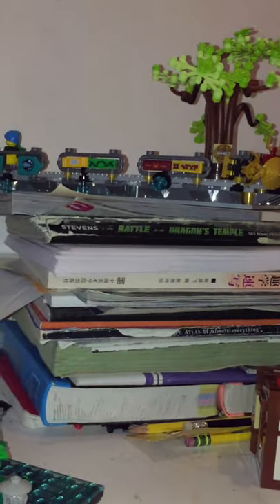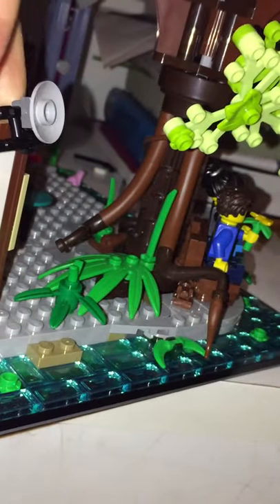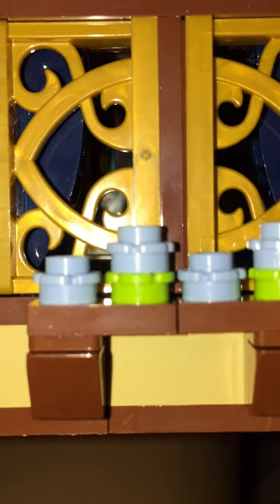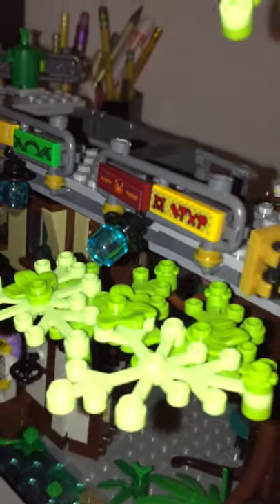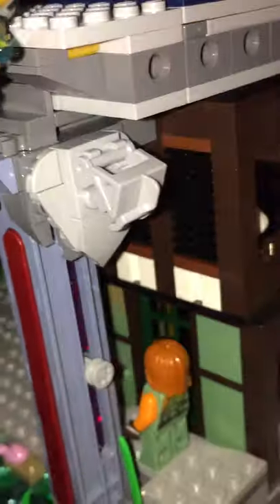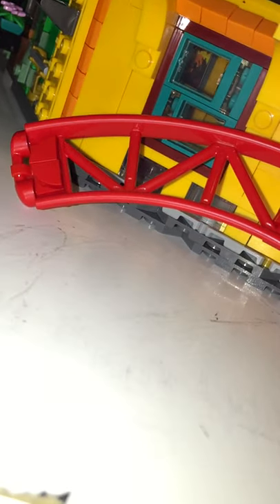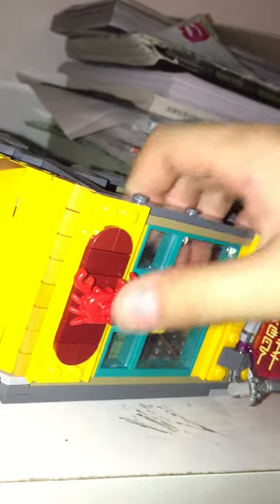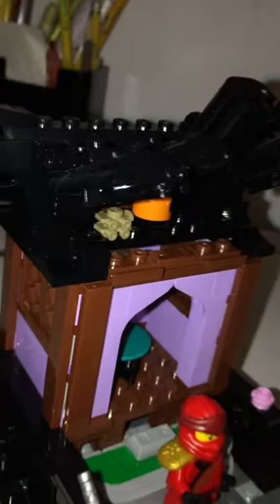Ninja go city garden